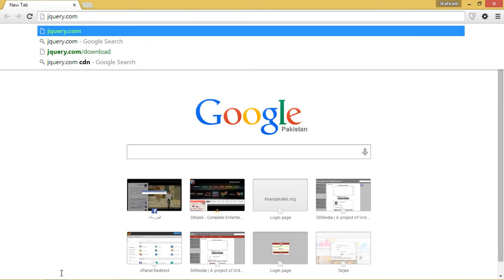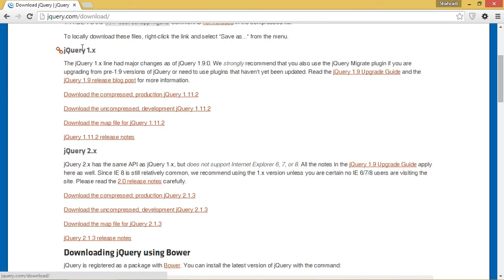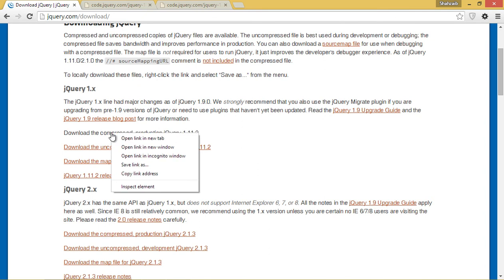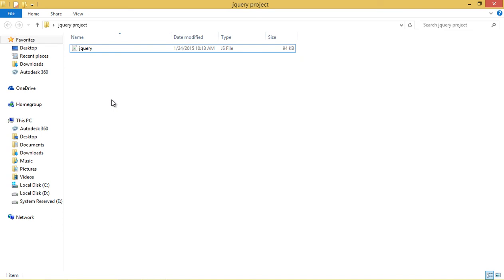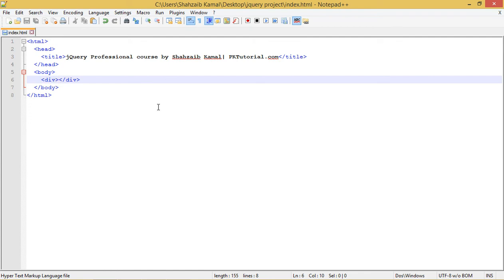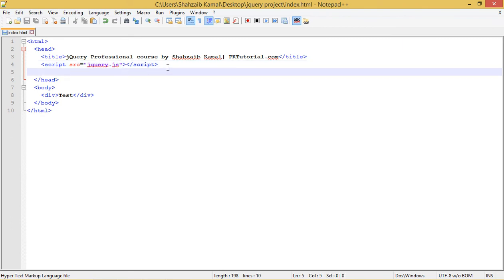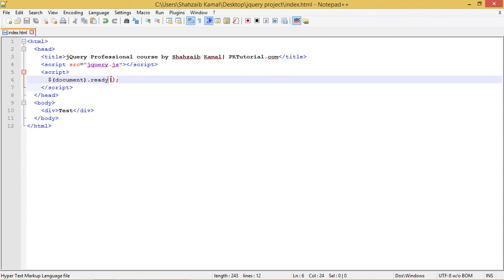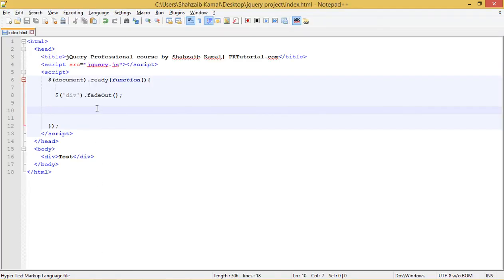2 - Implementing jQuery in a webpage | jQuery Professional Course PKtutorial com by Shahzaib kamal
In this video, We just teach you to Implement jQuery in a webpage using script tag. and Also we introduce ready function of jQuery which is a basic tag actually.